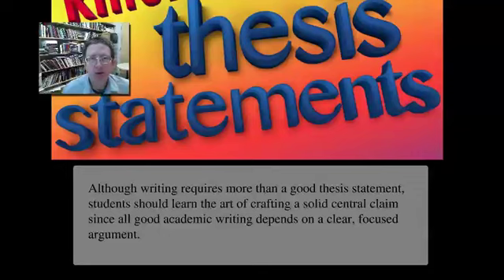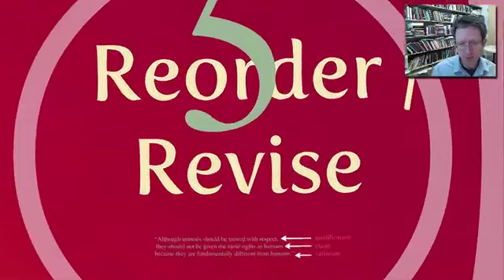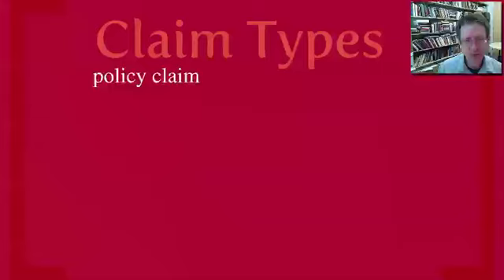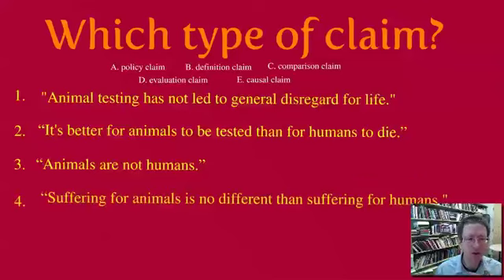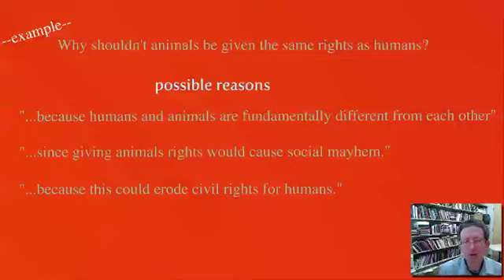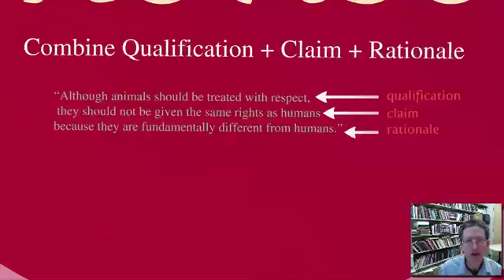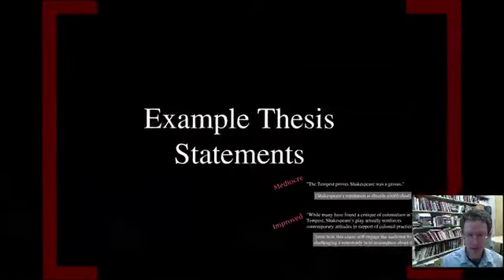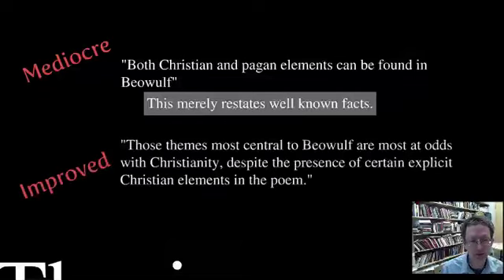Killer Thesis Statements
Learn what a good thesis statement is and follow a simple five-step formula to create one. Learn five types of claims and see examples of mediocre and improved thesis statements.